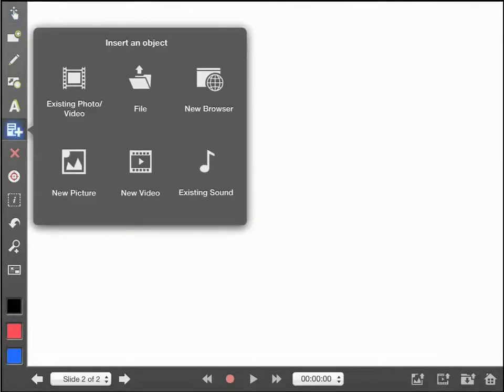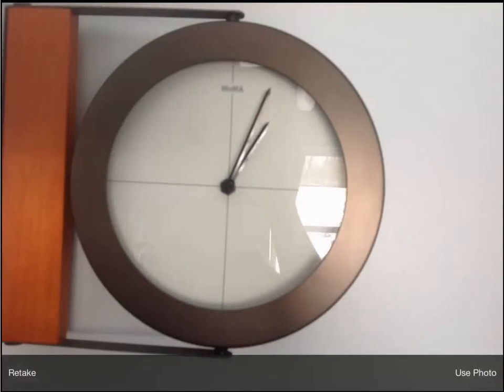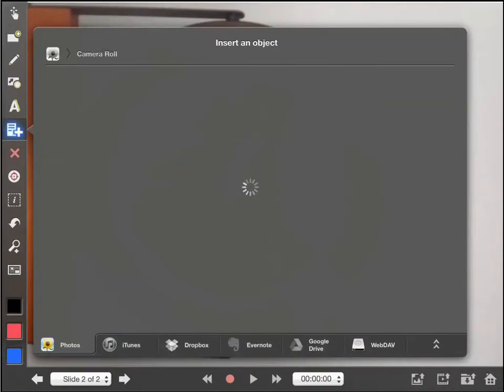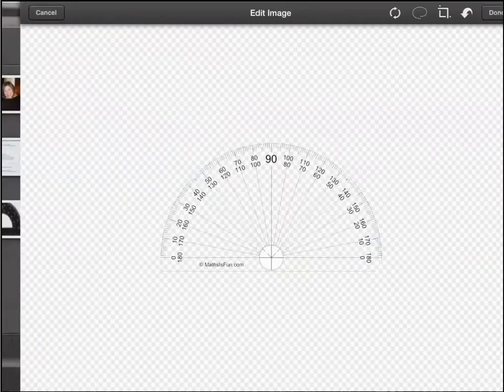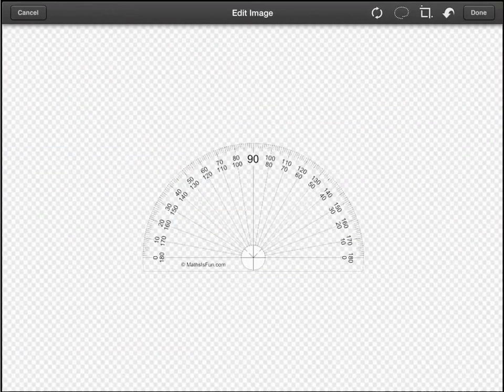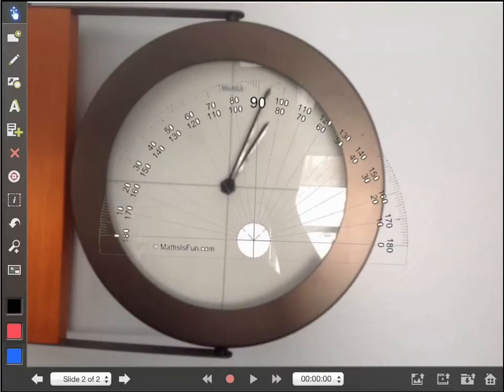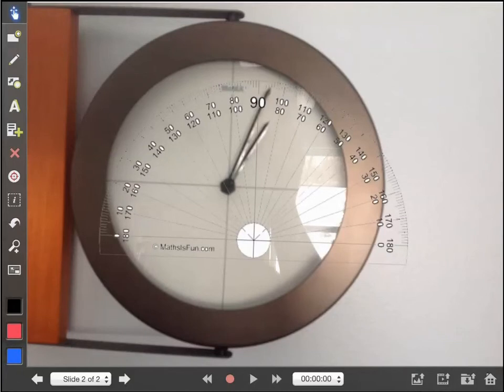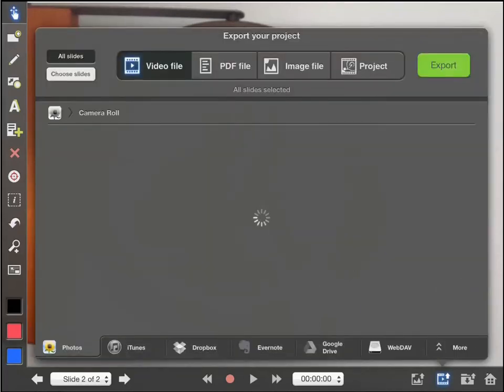A Protractor in Explain Everything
A brief instructional video on how to use a transparent math tool in a screencasting program.